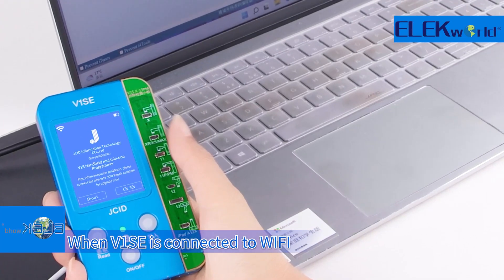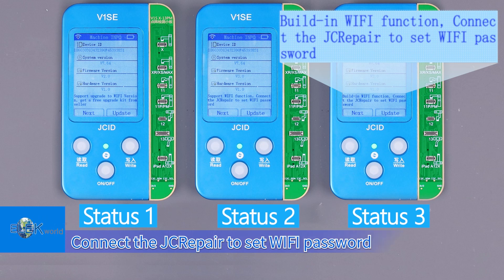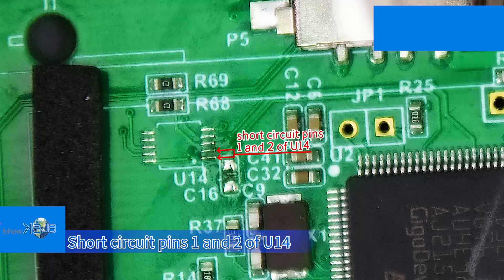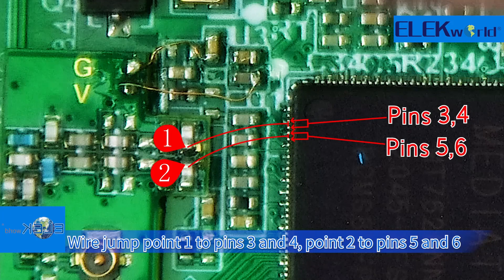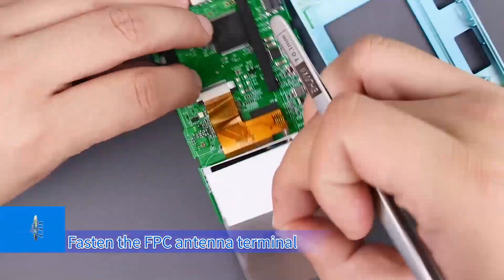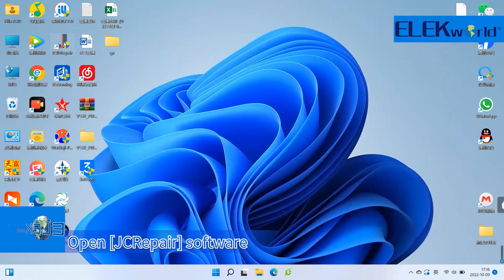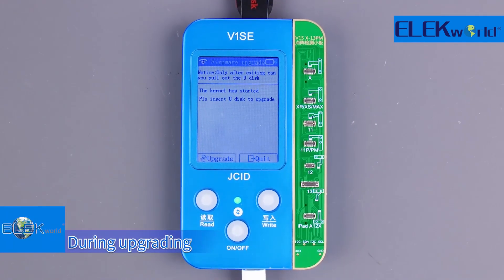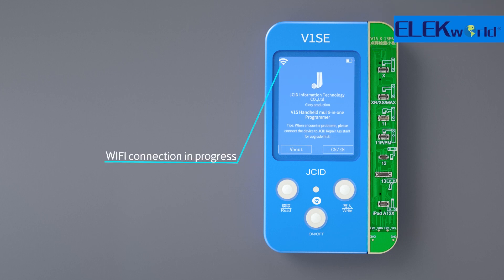JC-VISE upgrade-Add WIFI function丨Operation Teaching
This video mainly explains how to upgrade WIFI function in V1SE

1.Introduction 00:00
2.Identify device status 00:40
3.Methods of upgrading WiFi Function
  Step 1: Install WiFi Antenna 01:30
  Step 2:USB Flash Disk upgrade firmware 05:24
4.Set WiFi Password Start Enjoying WiFi Function 07:26
TOOL：
1. JC-V1SE Code Programmer